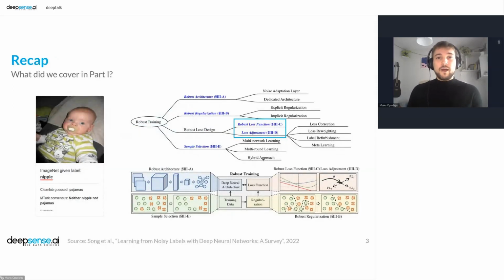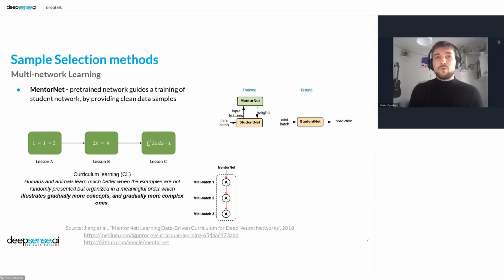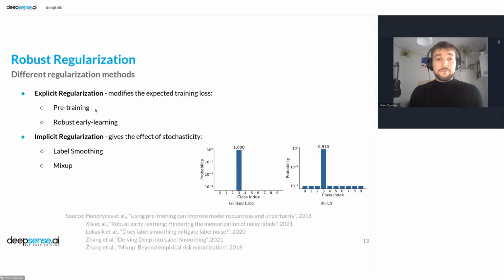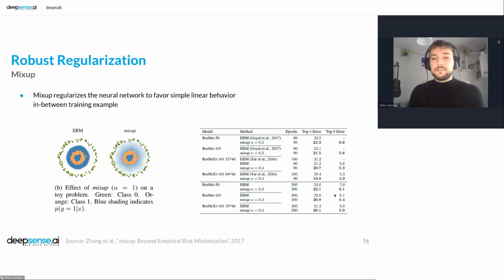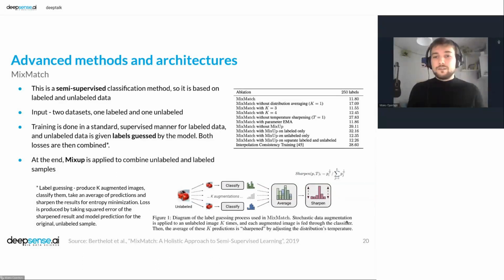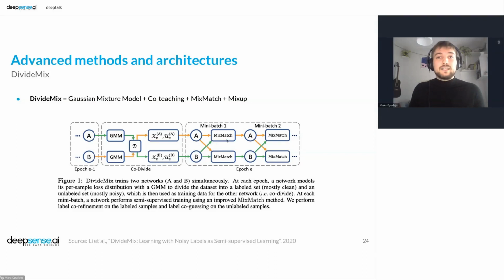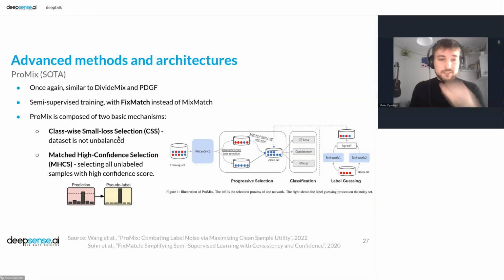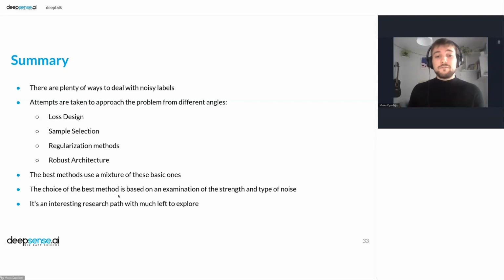What to do when annotators fail? Neural network training with noisy labels (Part II)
Speaker: Maksymilian Operlejn